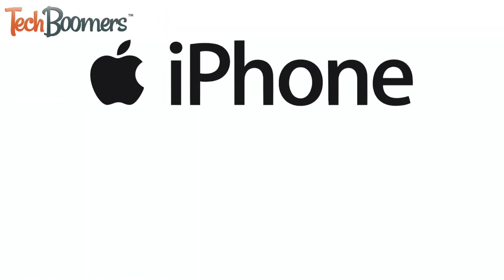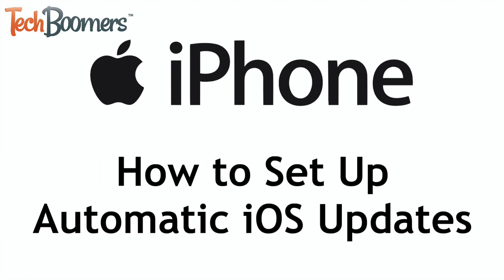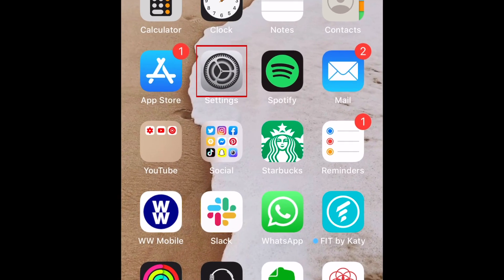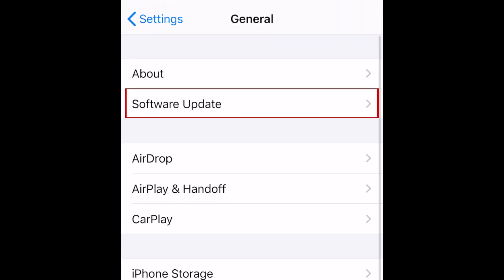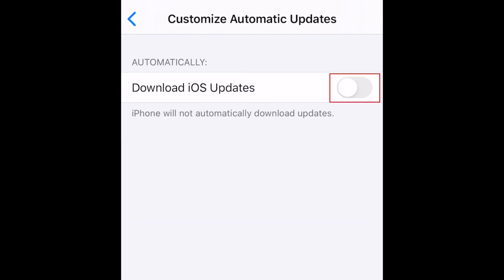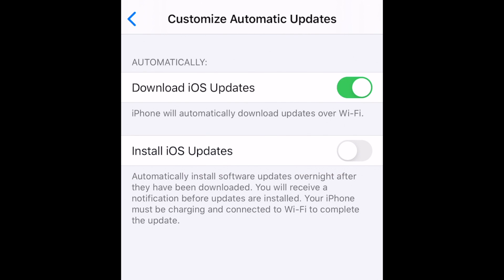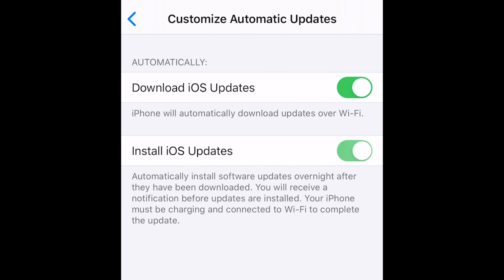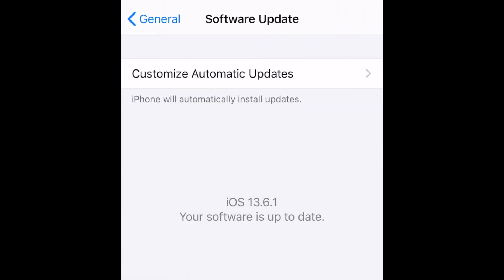How to Automate iOS Updates - Enable Automatic Updates on iPhone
Want to always have the newest version of iOS automatically installed on your iPhone? Watch this video to learn how to set up automatic iOS updates on iPhone.

To begin, open your iPhone Settings app. Scroll down and select General. Now tap Software Update. Then select Customize Automatic Updates. Tap the switch beside Download iOS Updates. To have these updates automatically installed on your device as well, tap the switch labelled Install iOS Updates. Once you have these settings enabled, whenever iOS updates are available, your device will automatically download and install them late at night as long as your device is plugged in and connected to wi-fi.